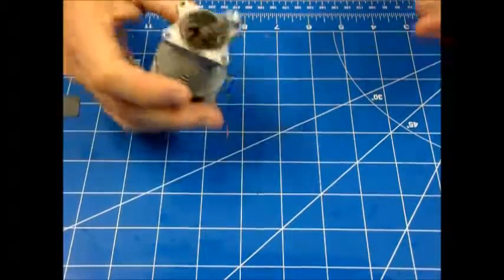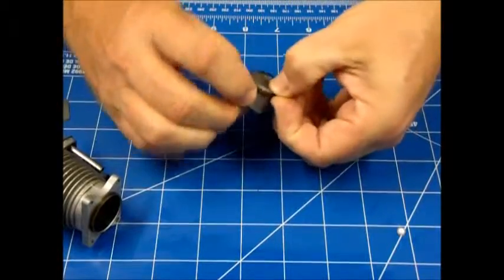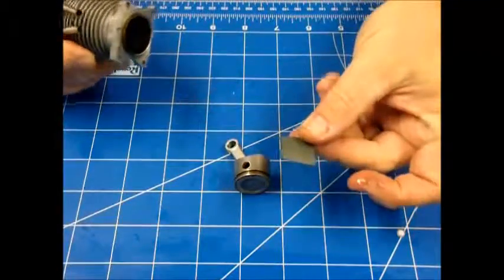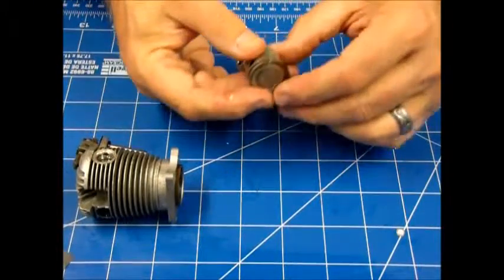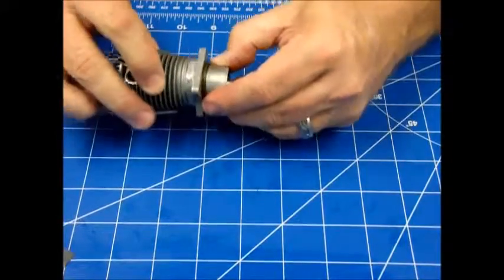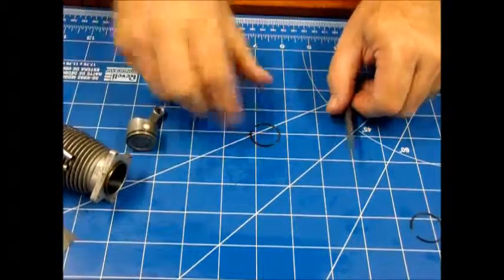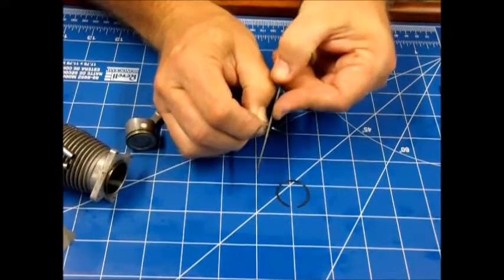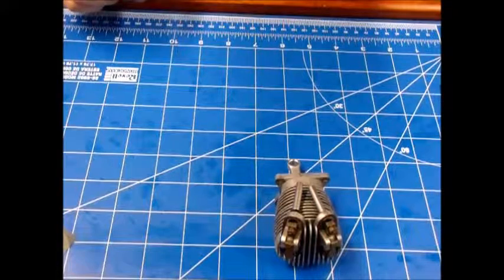Saito FA-50: Piston ring replacement part 2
This covers the actual ring replacement